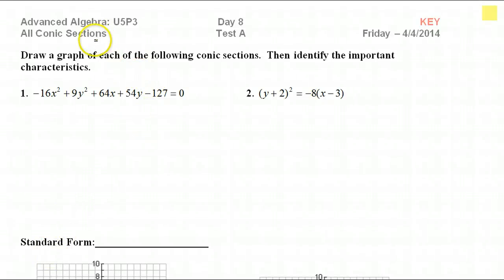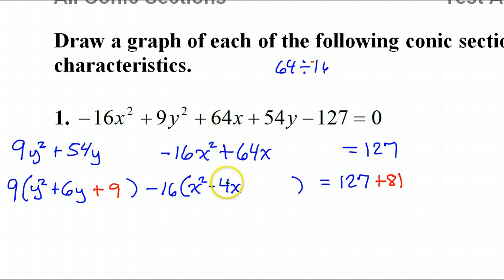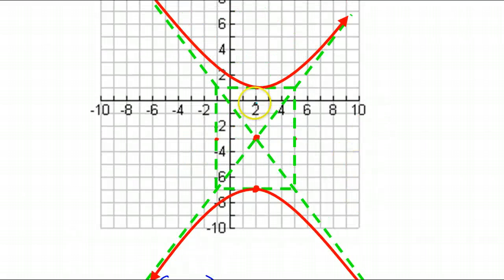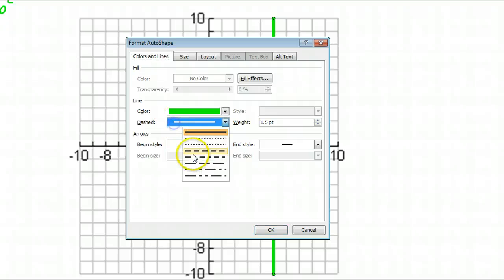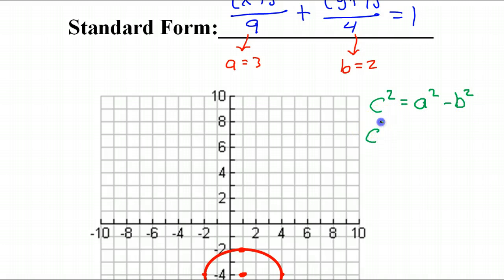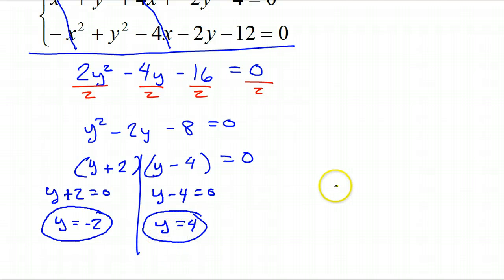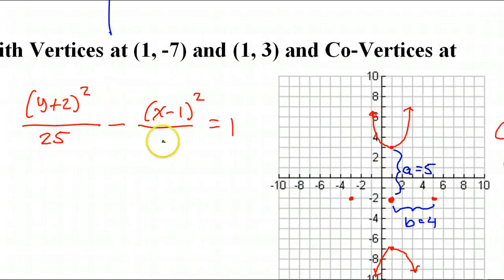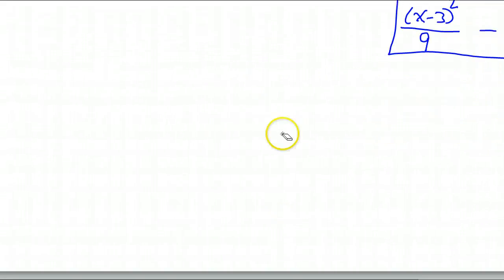U5P3 - Day 8 - Test A - Circles, Parabolas, Ellipses and Hyperbolas (Conic Sections)